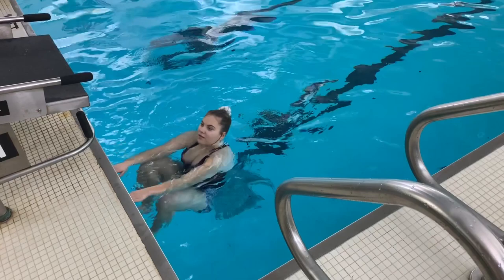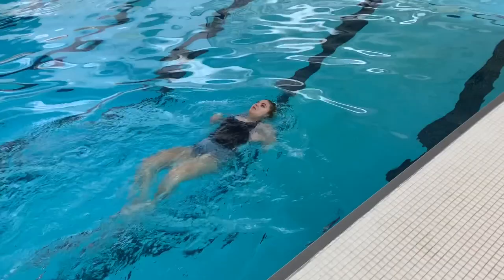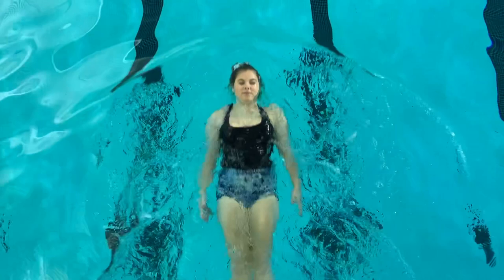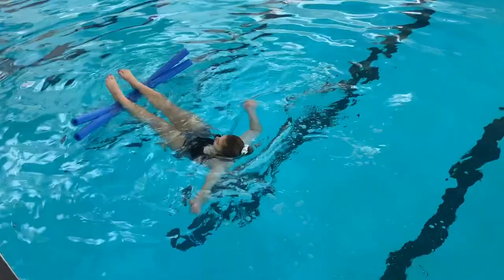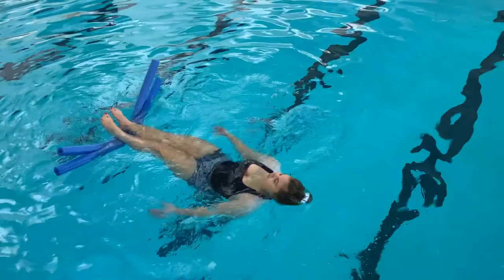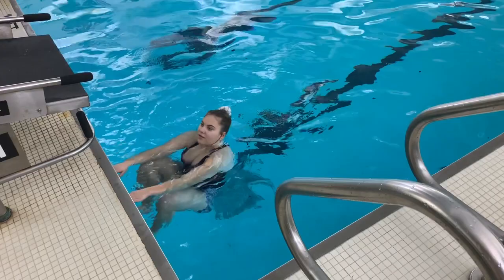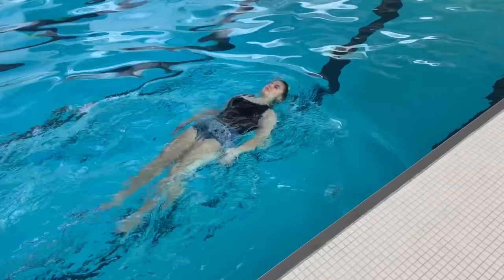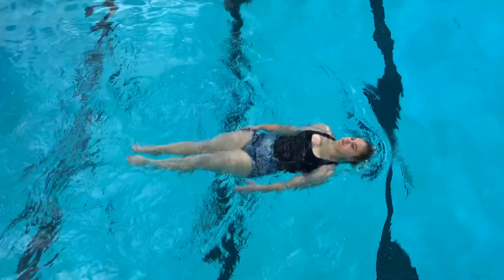Courtney Cudia-Elementary Backstroke Video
Elementary Backstroke Video